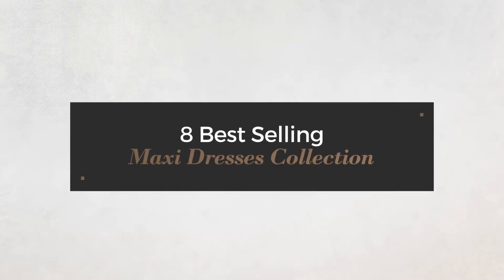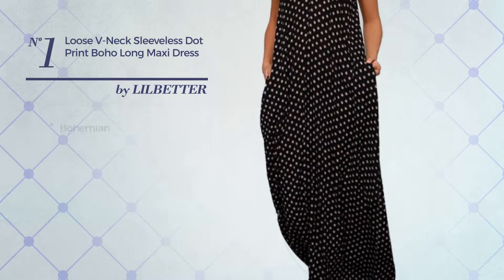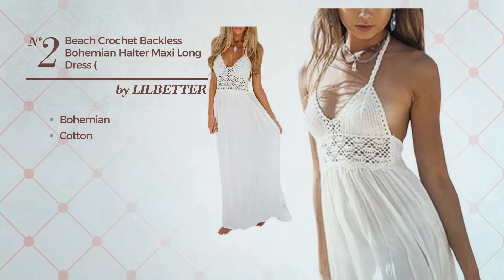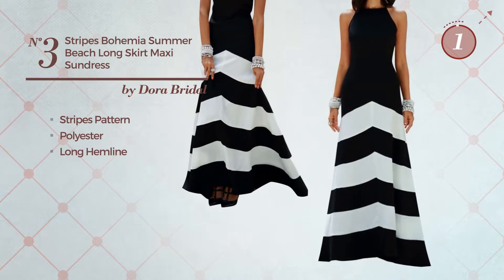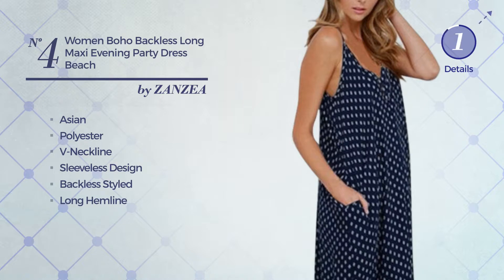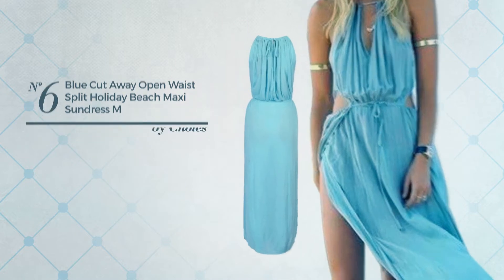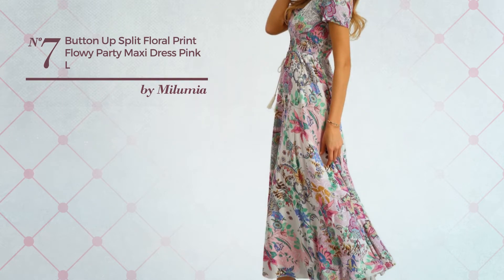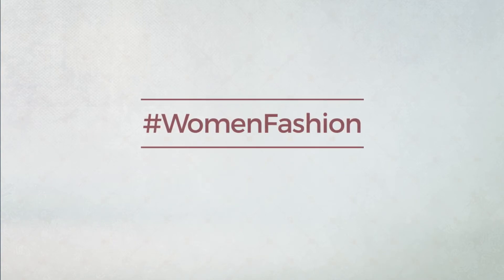8 Best Selling Maxi Dresses Collection By Sundress, Winter 2017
8 Best Selling Maxi Dresses Collection By Sundress, Winter 2017

Shop for Maxi Dresses Collection By Sundress, Winter 2017
LILBETTER Women's Loose V-neck Sleeveless Dot Print Boho Long Maxi Dress (Black,L)

LILBETTER Women's Beach Crochet Backless Bohemian Halter Maxi Long Dress (XL, White)

DB Women's Stripes Bohemia Summer Beach Long Skirt Maxi Sundress,Black,X-Large

ZANZEA Women Boho Backless Long Maxi Evening Party Dress Beach Sundress (14, Dark Blue)

21614-BW-L Riviera Sun Summer Dresses / Maxi Dress / Sundresses for Women

Choies Women's Blue Cut Away Open Waist Split Holiday Beach Maxi Sundress M

Milumia Women's Button Up Split Floral Print Flowy Party Maxi Dress Pink L

MayriDress Women Summer Dress Maxi Sundress Beach Party Blue Chiffon Long Floral 2X Blue

Try also